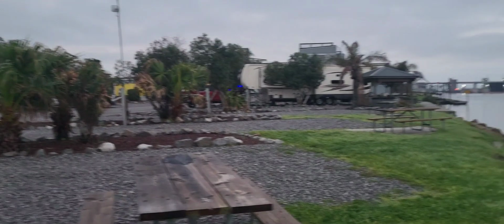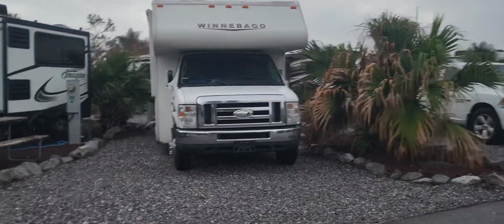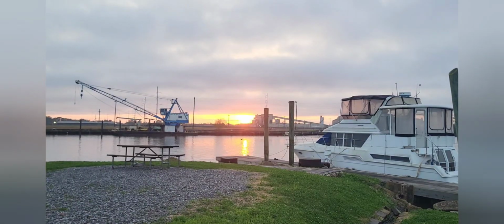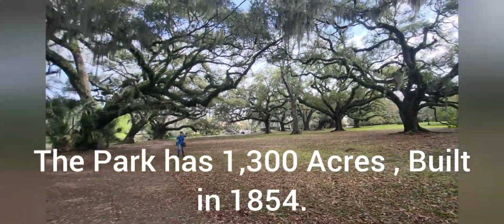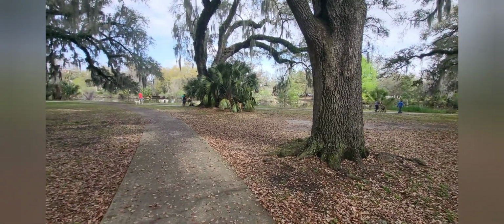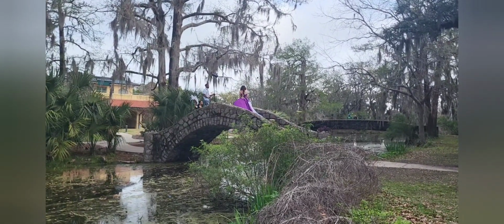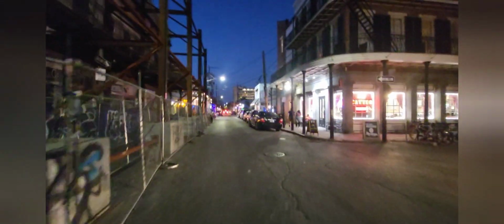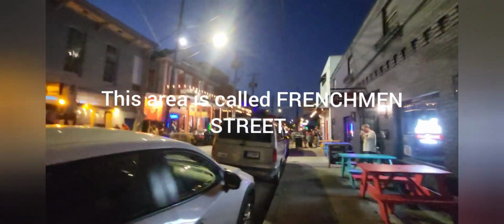RV Trip #8 , Stop #2 , New Orleans.